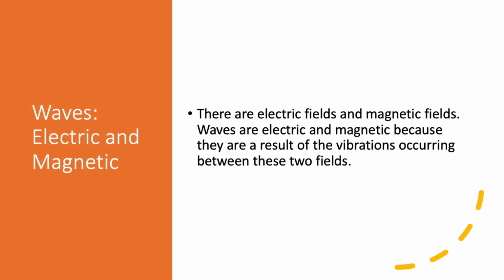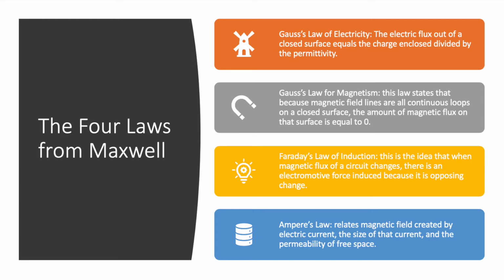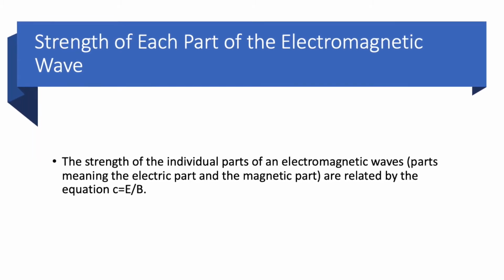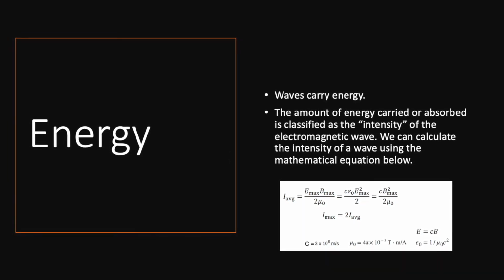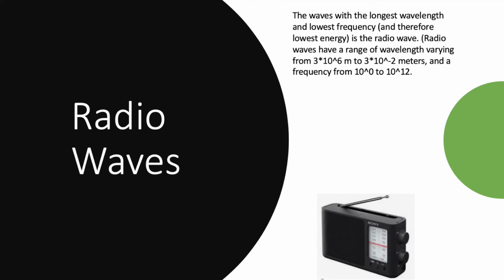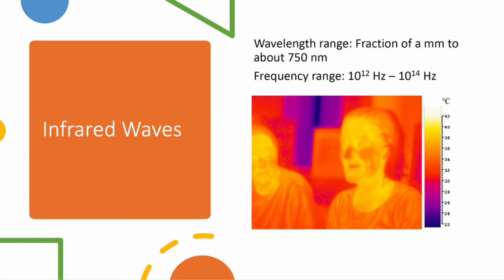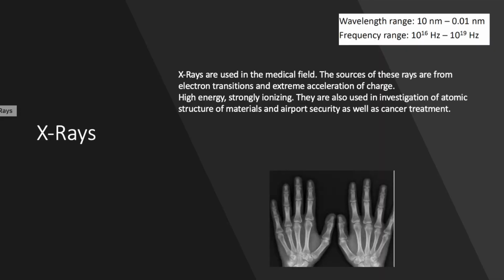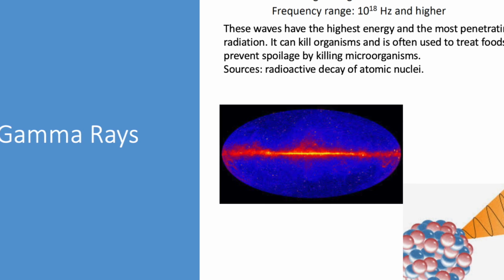Electromagnetic Waves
General Physics II / Physics 106 - BYU - WS2020 - Student Made Videos. Author Name: Madelyn Parker